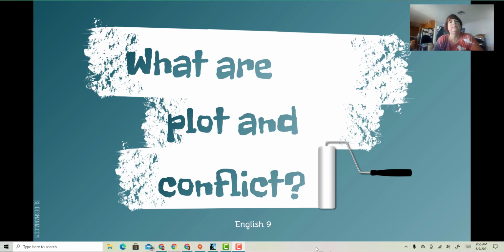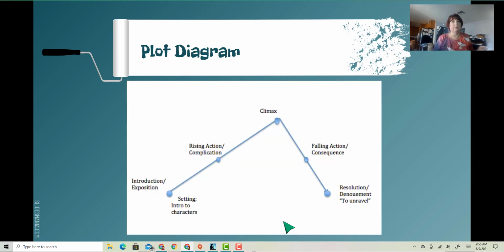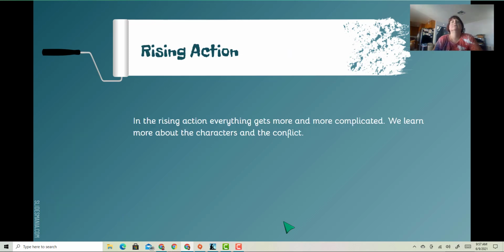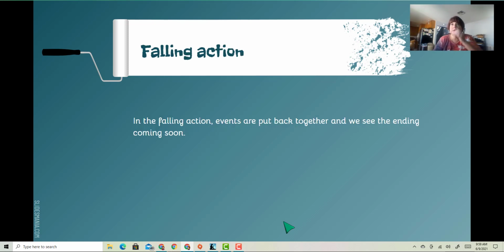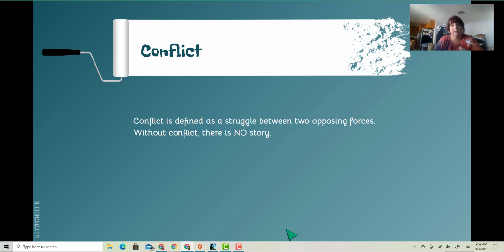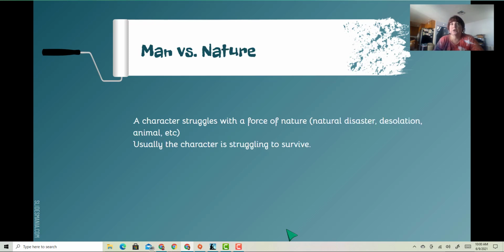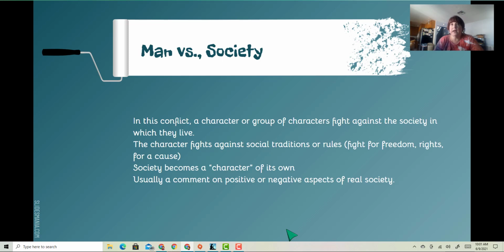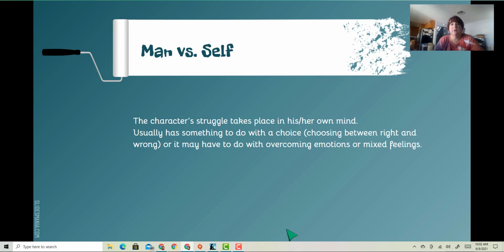Plot and Conflict Unit One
Video explains the parts of plot and conflict for English 9